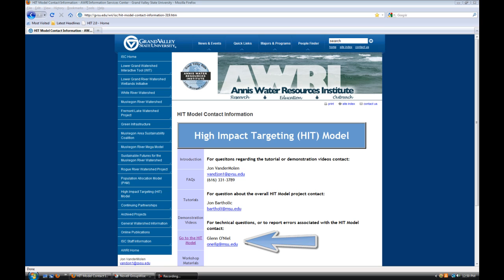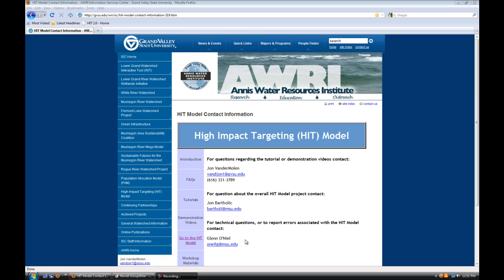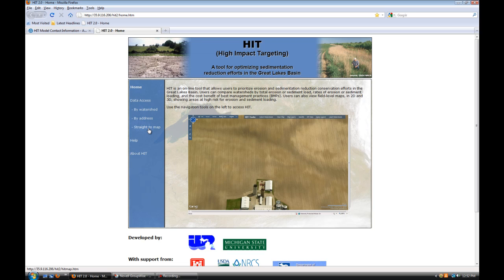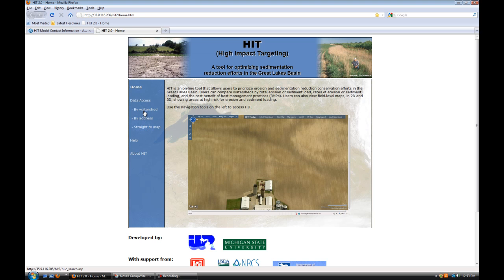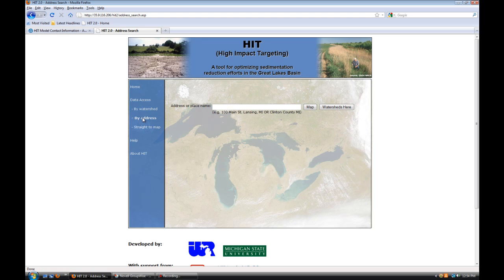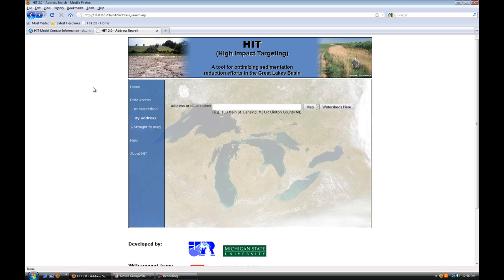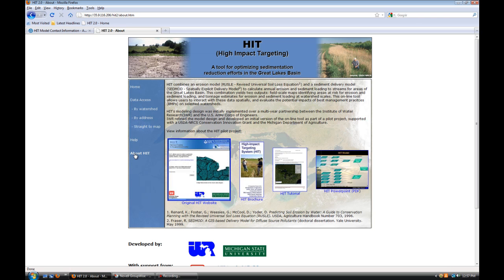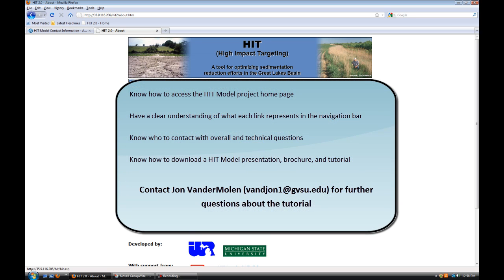HIT Model Overview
You can access the HIT Model project page by going

This tutorial was specifically developed by the Grand Valley State University's Annis Water Resources Institute (AWRI) to help stakeholders in the west Michigan region become more familiar with the HIT Model.  You can also access the HIT Model project webpage from here

By the end of the video the user should be able to Know how to access the HIT Model project home page, have an understanding of what each link represents in the navigation bar, know who to contact with overall and technical questions, and know how to download a HIT Model presentation, brochure, and tutorial.